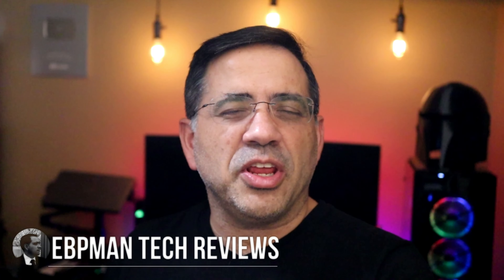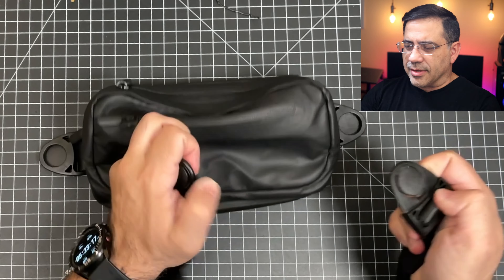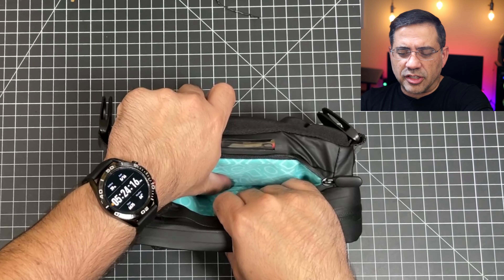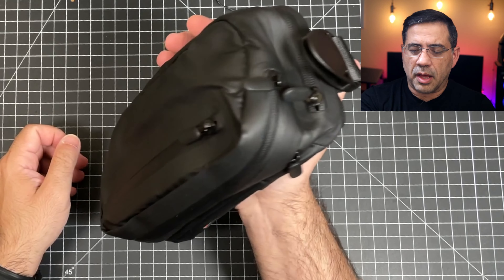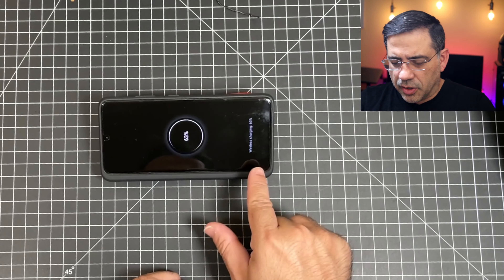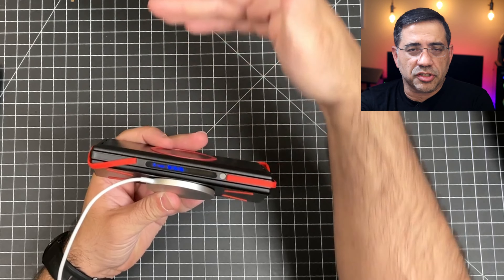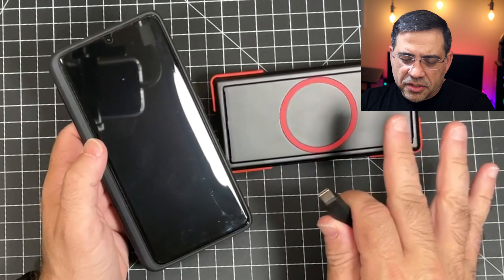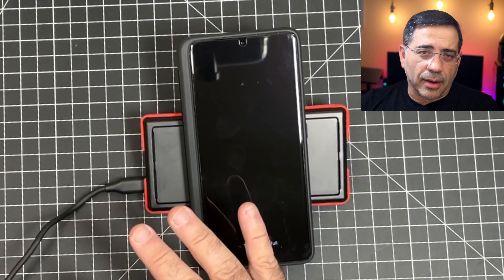AMPERE Side Pocket Wireless Charging Fanny Pack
Check out the new AMPERE SIDE Pocket wireless charging Fanny pack.

| nathan running belt waist pack waterfly fanny pack fanny pack for running freetoo waist pack bag fanny pack wandrd